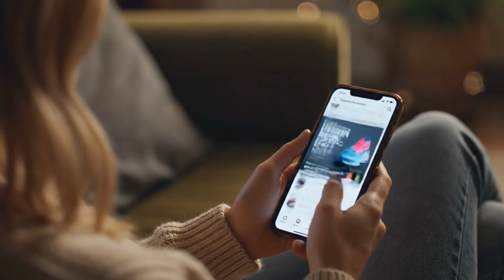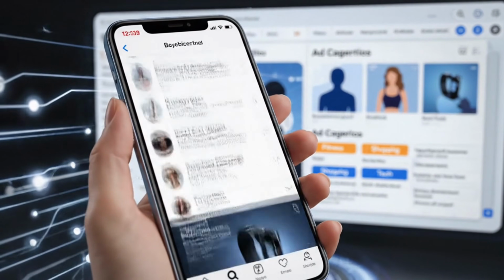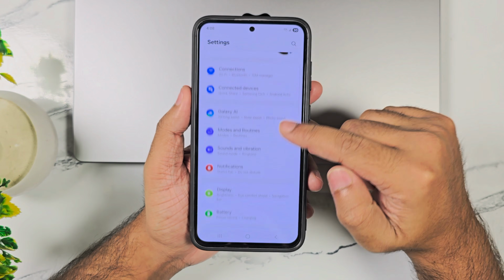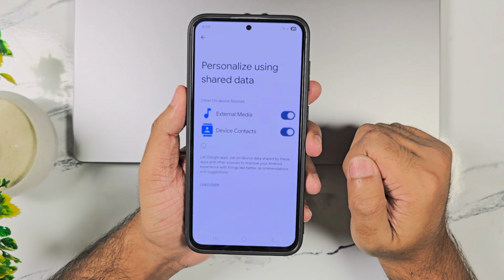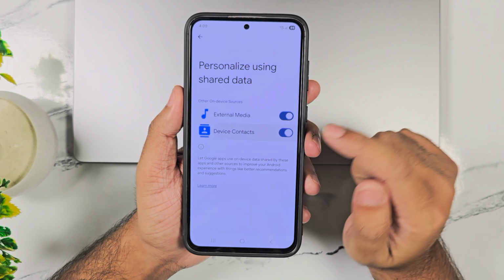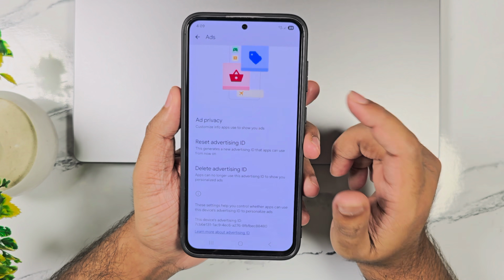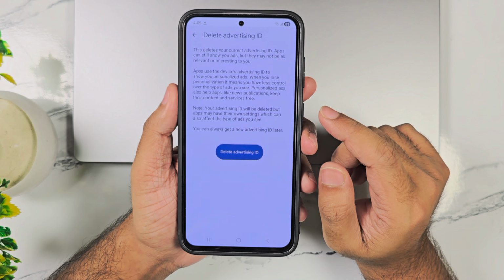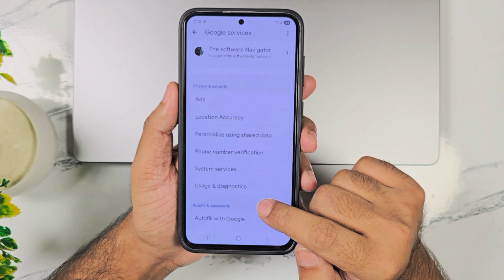The NEW 2026 Android Setting That Stops 'Listening' Ads. (TURN OFF NOW)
Have you ever talked about a product only to see an ad for it minutes later? In this 2026 Android privacy guide, we expose the hidden background services that allow your apps to track your location and "listen" for marketing triggers. We walk you through the "Microphone Access" dashboard to see which apps have used your mic in the last 24 hours and show you how to enable the "Mic Access Toggle" in your Quick Settings to kill the microphone system-wide. You will learn how to find and disable "Google Assistant's Voice & Audio Activity," which stores recordings of your voice on the cloud, and how to restrict "Precise Location" for apps that don't need to know exactly where you live. By flipping these three simple switches, you’ll stop the background telemetry that drains your battery and reclaim your privacy from data brokers who use your conversations to build targeted advertising profiles. This is the ultimate "digital detox" for anyone tired of their phone being a 24/7 surveillance device.